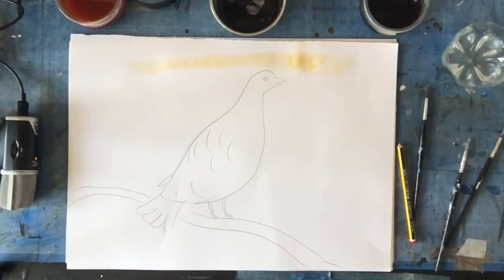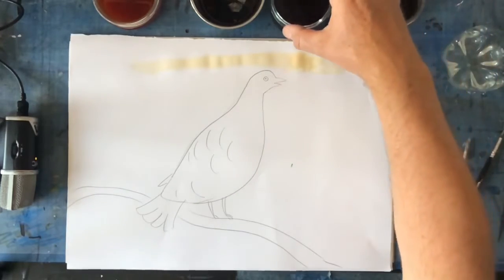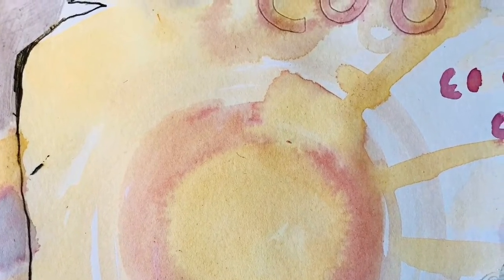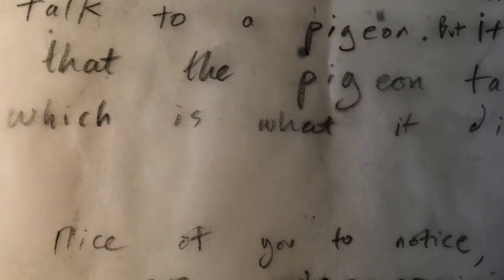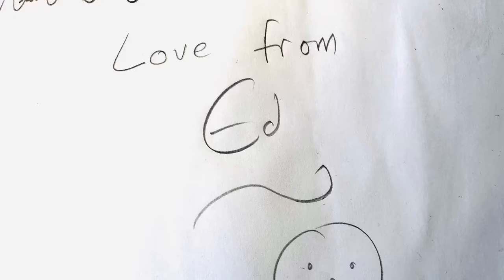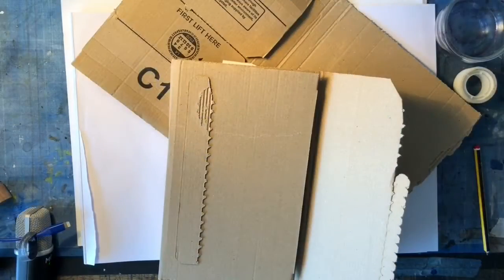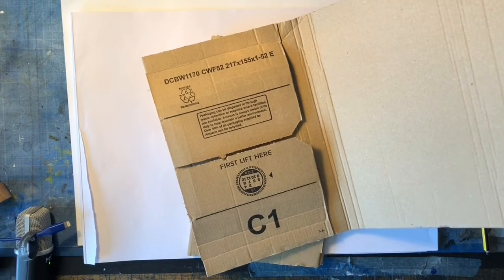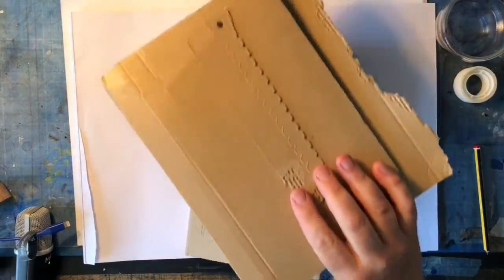My top 5 creative activities for lockdown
Join Ed Boxall as he shares his ideas for keeping yourself entertained in lockdown